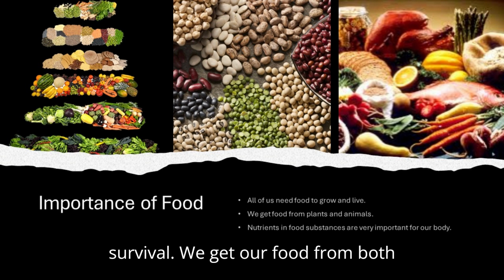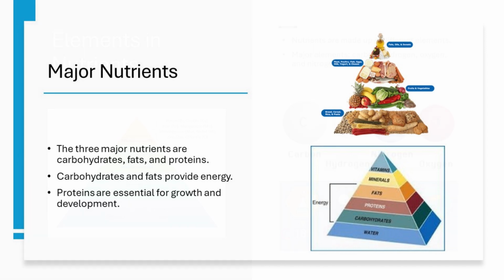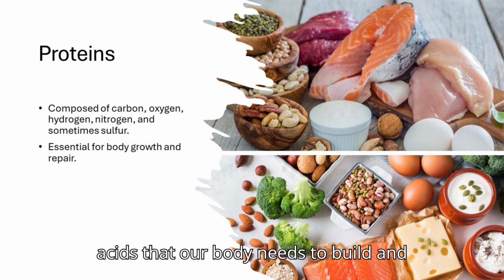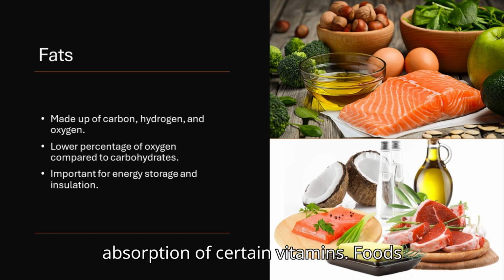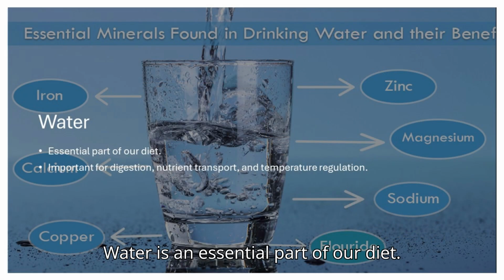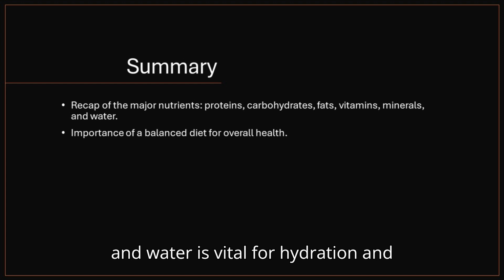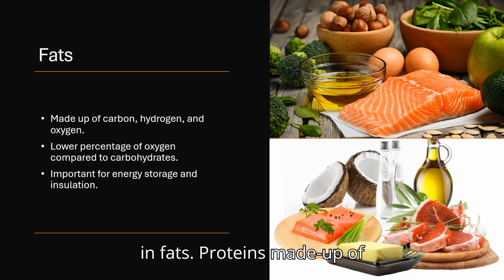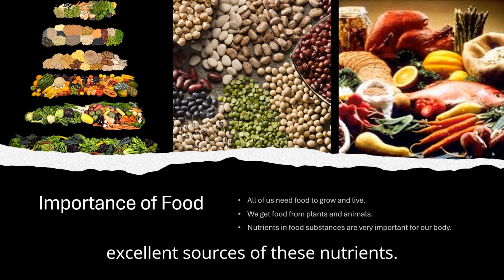Understanding the Composition of Food Nutrients Essential Guide for a Balanced Diet Nutrition, food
Video Description:

Welcome to our comprehensive guide on the composition of food nutrients! In this video, we dive deep into the essential nutrients that our bodies need to stay healthy and thrive. 🌟

Main Points Covered:

Carbohydrates: Discover how carbs are the primary source of energy, found in foods like bread, rice, and fruits.
Fats: Learn about the role of fats in energy storage and insulation, with examples such as avocados and nuts.
Proteins: Understand how proteins aid in body growth and repair, with sources including meat, fish, and beans.
Vitamins and Minerals: Explore the importance of these micronutrients in maintaining bodily functions, primarily found in green vegetables and fruits.
Water: Grasp why water is essential for digestion, nutrient transport, and temperature regulation.
Examples Provided:

Simple explanations and real-life examples of nutrient sources.
Visual aids to help you identify nutrient-rich foods easily.
Mention Value:
This video is perfect for anyone looking to improve their diet, understand the role of different nutrients, or teach others about healthy eating. Whether you're a student, educator, or just health-conscious, this video provides valuable insights into maintaining a balanced diet.

Summary:
By the end of this video, you'll have a clear understanding of the major nutrients your body needs, why they are important, and how to incorporate them into your daily diet. Remember, eating a variety of foods ensures you get the right mix of nutrients for a healthy life!

🌊 Welcome to PKScintec! I'm Prasad, a passionate marine science teacher from India with a Masters in Aquaculture. Join me on a journey of exploration into the fascinating realms of science and technology. 🚀 Dive into engaging videos that unravel the marvels of our world and beyond. Let's ignite curiosity and discover the wonders together! 📚✨